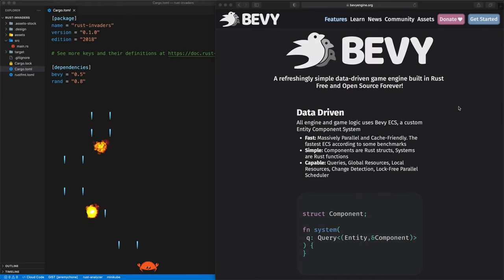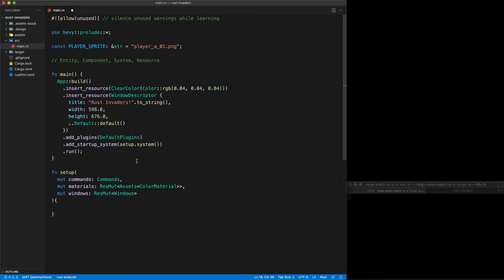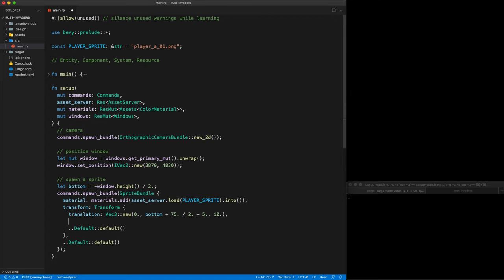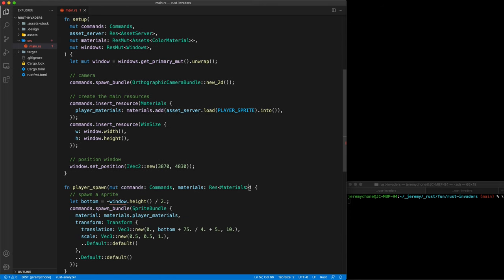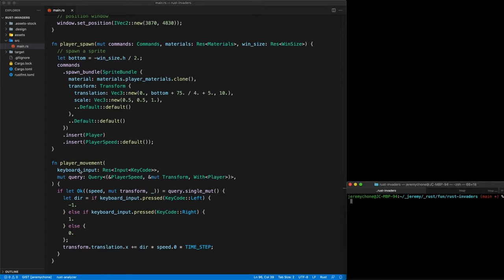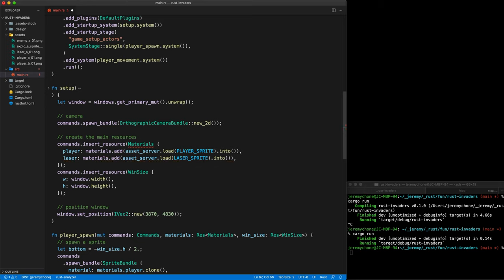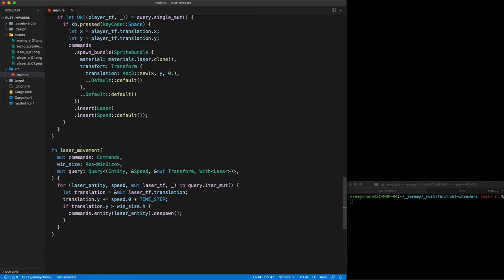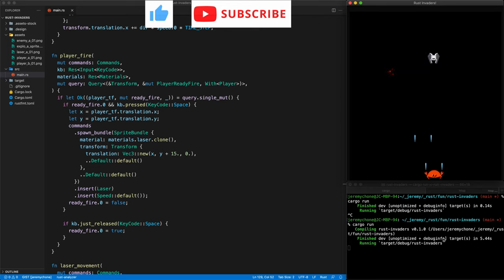Rust Bevy Tutorial 1/3 - GameDev from Scratch!!!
SOURCE CODE UPDATED with Bevy v0.7 !!!

The first Rust Bevy Game Development tutorial episode of a series about building a simple game with Rust Language and Bevy Game Engine. Great way to learn Rust Language while having some fun.

Content:
- 00:00 - Intro of Bevy and Rust Lang
- 00:19 - Game assets
- 00:40 - Game Preview
- 00:48 - Bevy Empty Window
- 03:03 - First Bevy System and First Rectangle
- 07:14 - First Sprite (Big Ferris)
- 07:58 - Ferris at the bottom
- 09:49 - Refactor to multiple Bevy Systems
- 14:45 - Player move with arrow keys
- 20:34 - Make player fire lasers (on space key)
- 24:53 - Make lasers move (and despawn)
- 28:43 - Wait space bar is up to fire again
- 31:21 - Next episode preview

Full coding tutorial for Rust Language and Bevy Game Engine. Topics used:
- Rust Tuple, Tuple Struct, Struct Unit
- Rust primary types, and float with the 123. notation for float (no need to have 123.0)
- Rust deconstruction
- Rust Generic Types usage (no creation yet)
- Bevy App Builder pattern
- Bevy startup systems and stage systems
- Bevy systems
- Bevy Resources, Query,